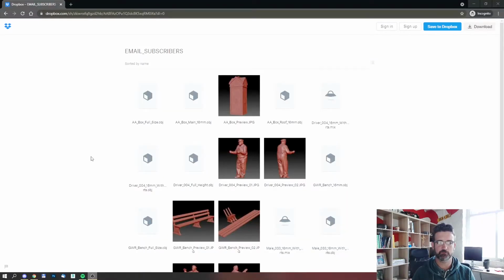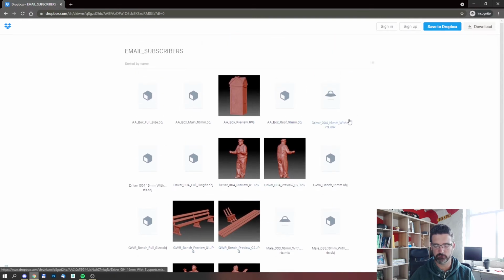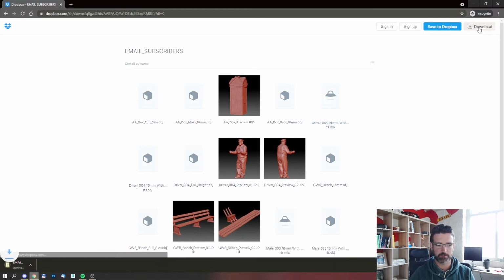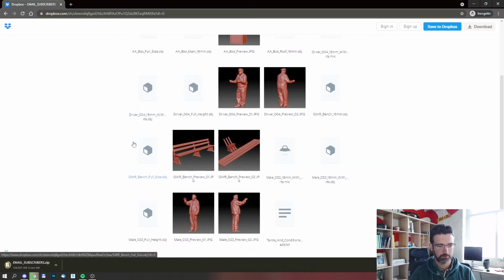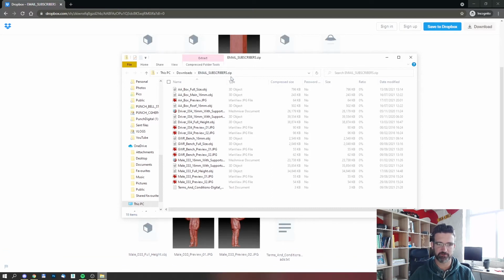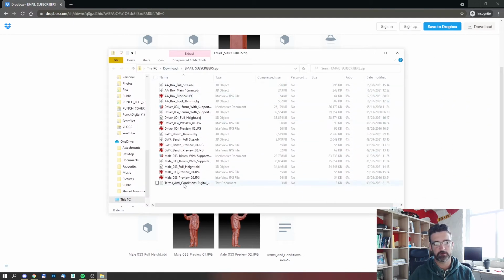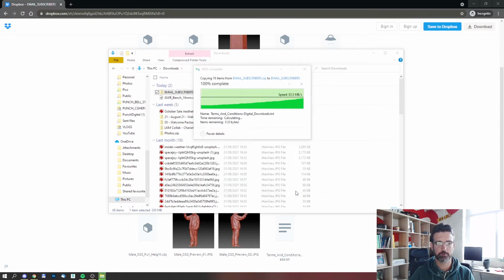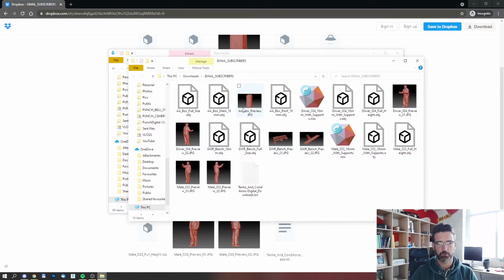Download Free Assets // DSP3D How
In this quick "How to" video, I explain how to download the free assets for all the mailing list subscribers.

I'm using Dropbox to share the files, and although the system is second nature to myself, others have been struggling a bit to get hold of the files.

If you're still having difficulties, then drop me a PM!

And if you want the free 3D files, feel free to sign up to the mailing list / newsletter by following this link -

By the way, 4 more files will be dropping in a few weeks, so keep an eye out for the emails!